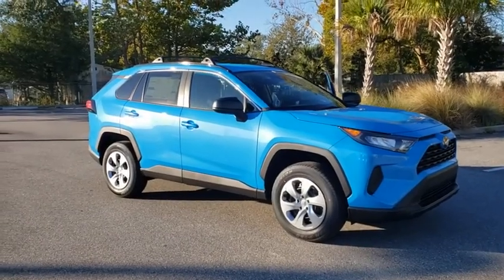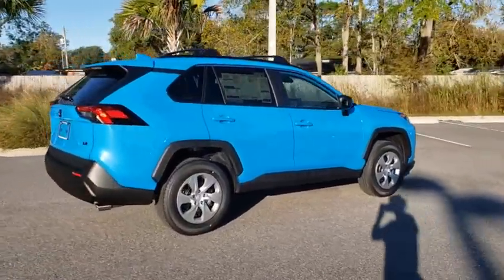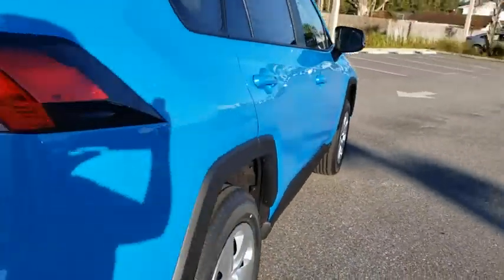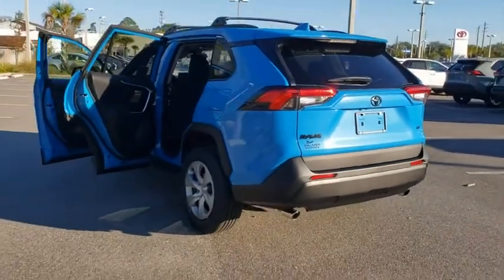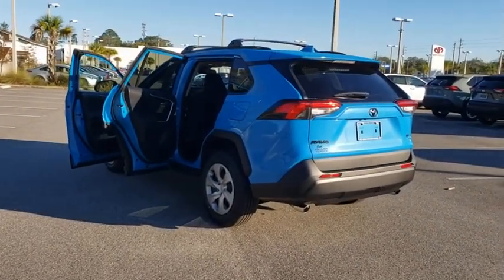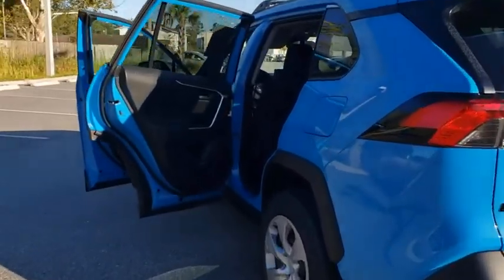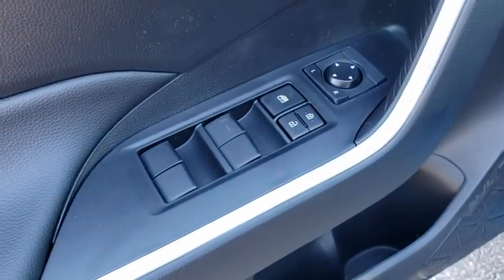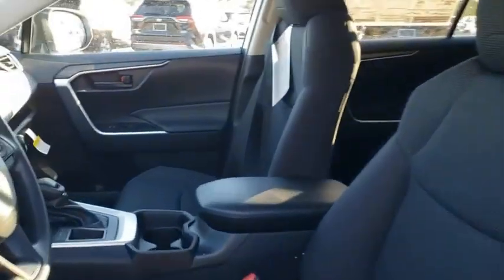2021 Toyota RAV4 Jacksonville Beach, Orange Park, Middleburg, Macclenny, Callahan T210507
Blue Flame New 2021 Toyota RAV4 available in Jacksonville, Florida at Ernie Palmer Toyota. Servicing the Jacksonville Beach, Orange Park, Middleburg, Macclenny, Callahan, FL area.

Recent Arrival! Blk Fabric. 27/35 City/Highway MPG Blue 2021 Toyota RAV4 LE 2.5L 4-Cylinder DOHC Dual VVT-i
Axle Ratio: 3.177,17 Steel Wheels,Front Bucket Seats,Fabric Seat Trim,AM/FM Stereo,4-Wheel Disc Brakes,6 Speakers,Air Conditioning,Electronic Stability Control,Front Center Armrest,Spoiler,Tachometer,ABS brakes,Brake assist,Bumpers: body-color,Driver door bin,Driver vanity mirror,Dual front impact airbags,Dual front side impact airbags,Emergency communication system,Four wheel independent suspension,Front anti-roll bar,Front reading lights,Illuminated entry,Knee airbag,Low tire pressure warning,Occupant sensing airbag,Outside temperature display,Overhead airbag,Overhead console,Panic alarm,Passenger door bin,Passenger vanity mirror,Power door mirrors,Power steering,Power windows,Radio data system,Rear anti-roll bar,Rear seat center armrest,Rear window defroster,Rear window wiper,Remote keyless entry,Roof rack: rails only,Speed control,Speed-sensing steering,Split folding rear seat,Steering wheel mounted audio controls,Telescoping steering wheel,Tilt steering wheel,Traction control,Trip computer,Rear seats: split-bench,AM/FM radio: SiriusXM,Exterior Parking Camera Rear,Auto High-beam Headlights,Apple CarPlay/Android Auto